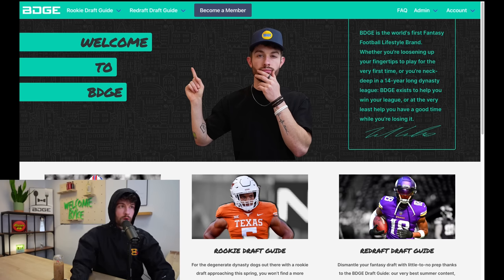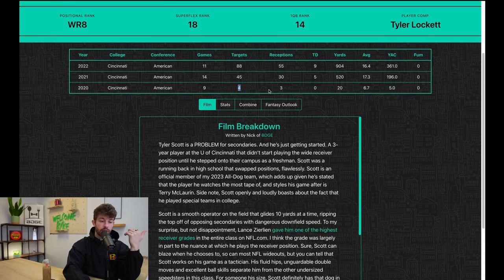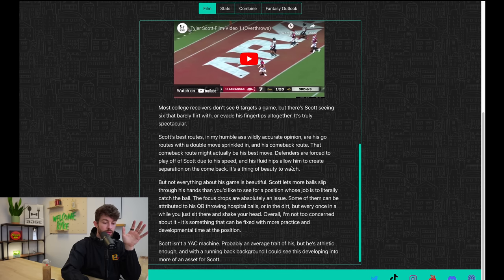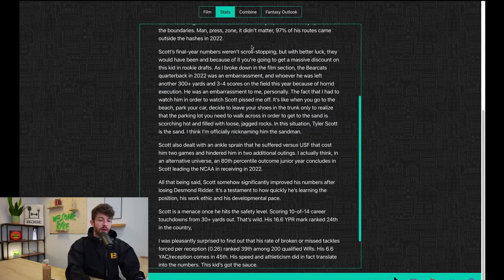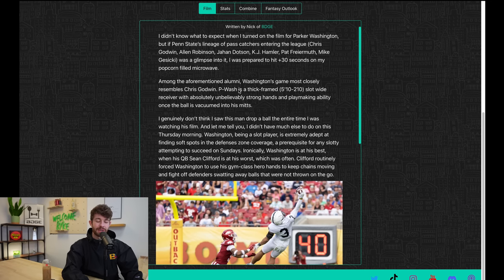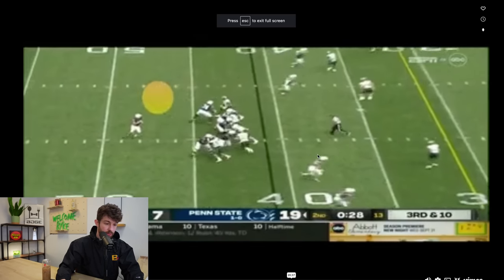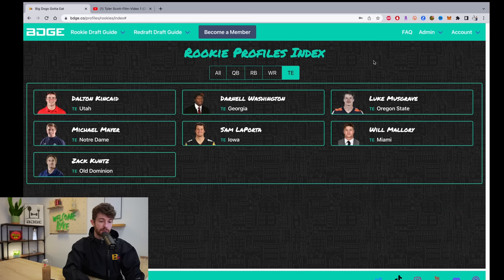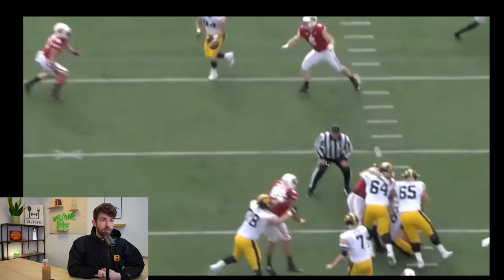3 Players You'd Be an Idiot to Pass on in 2023 Rookie Drafts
3 Players You'd Be an Idiot to Pass on in 2023 Rookie Drafts